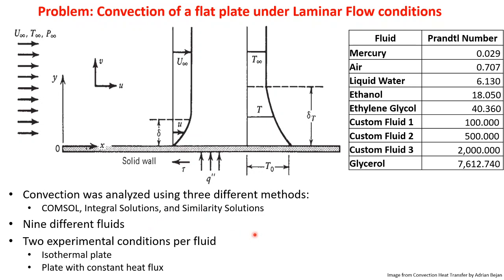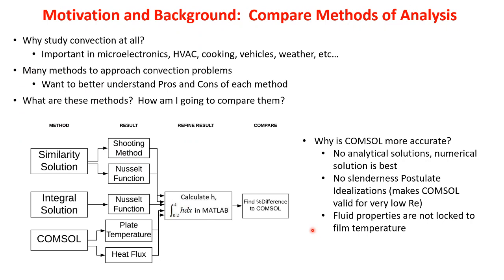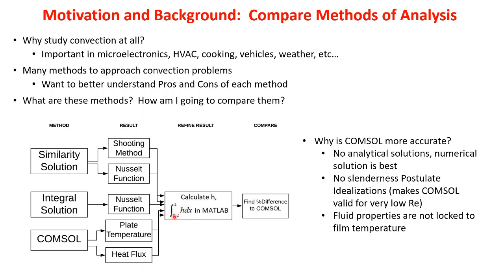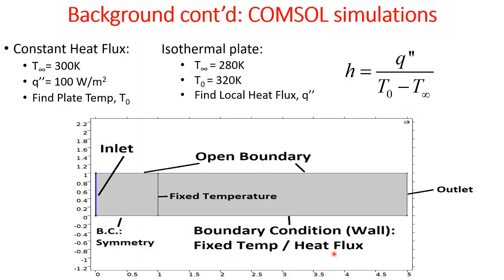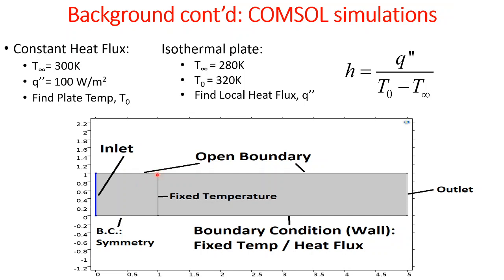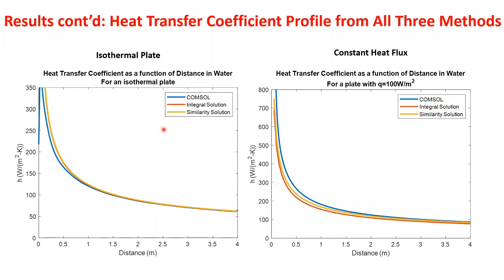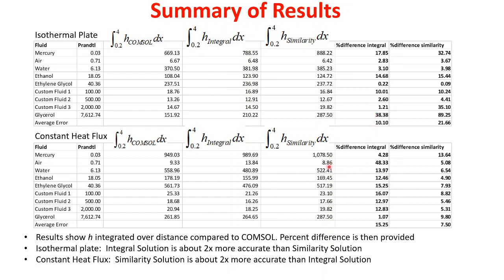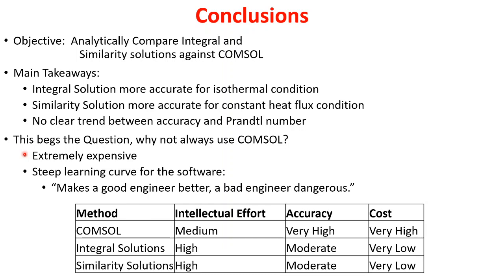ME 513 Final Project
ME 513 final Project.  Analytical Comparison of Methods.